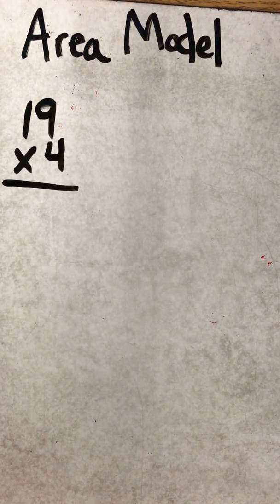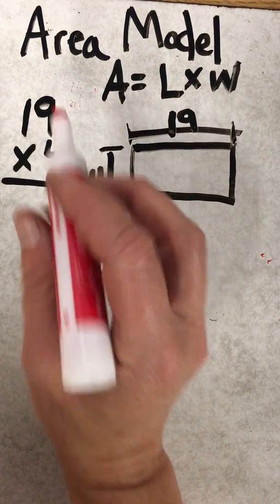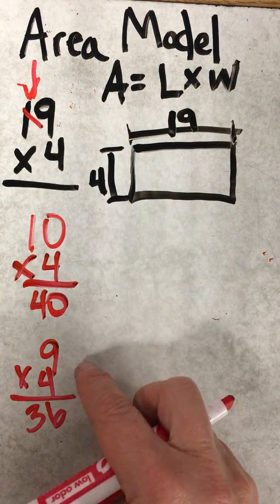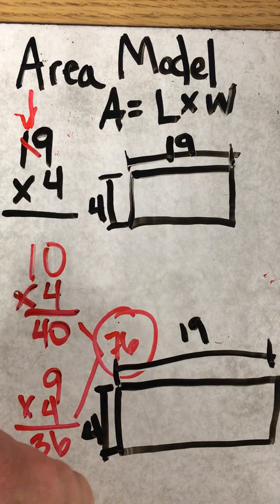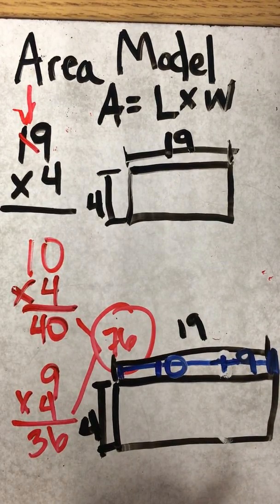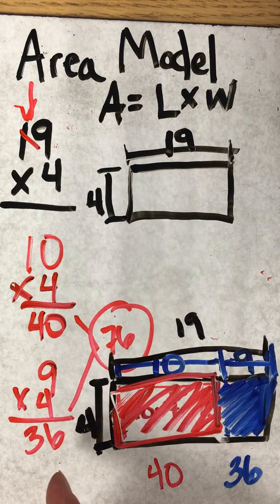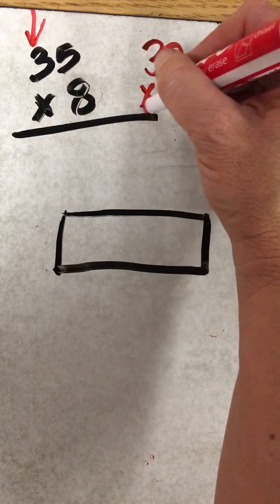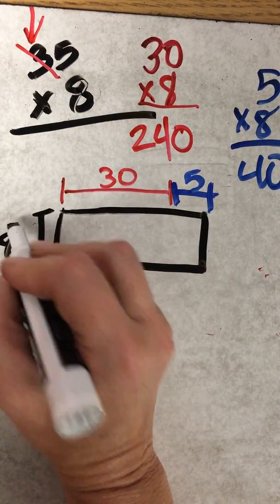Area Model Single-Digit Multiplication